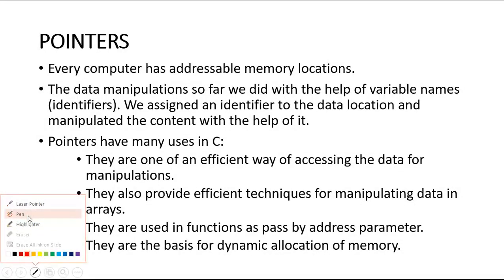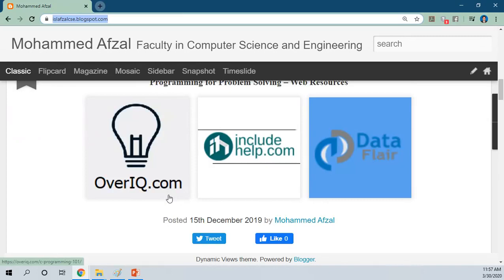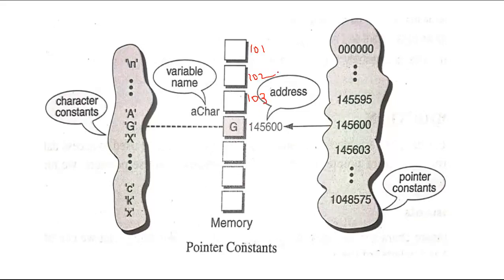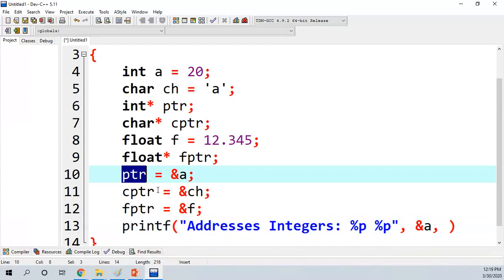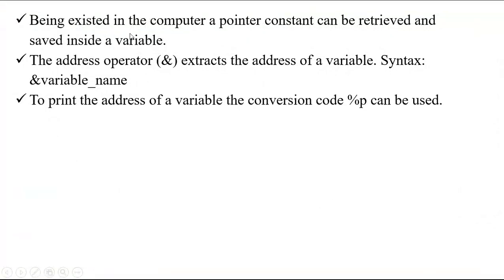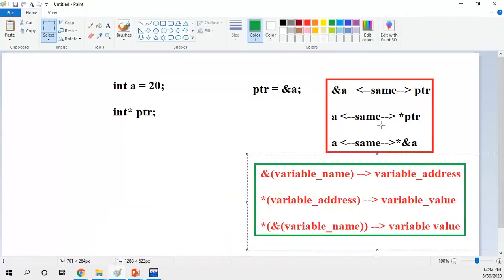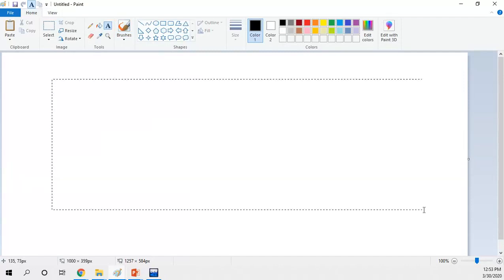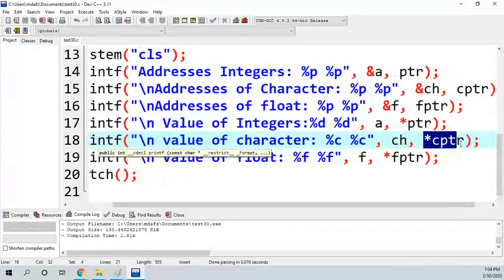PPS Pointers, Pointer to Pointer, Pointer Arithmetic (Part-1)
This video covers the following concepts:
Unit-V: Pointers, Pointer to pointer, Pointer Arithmetic